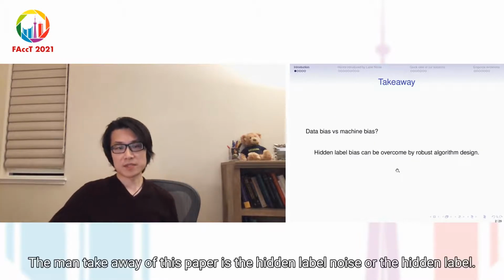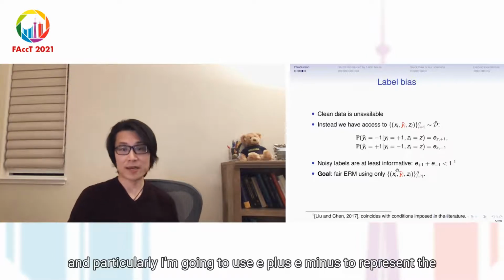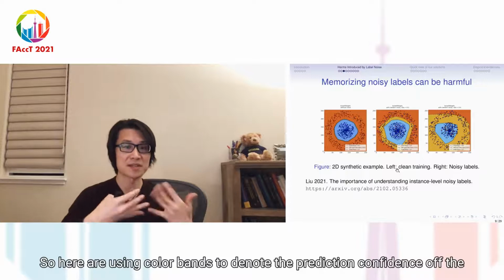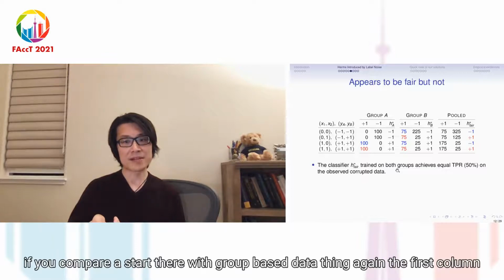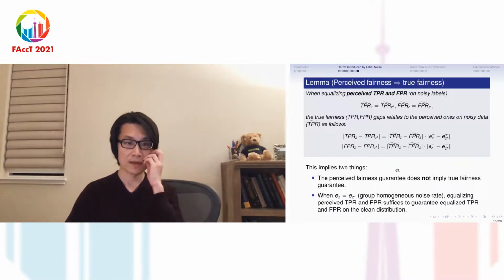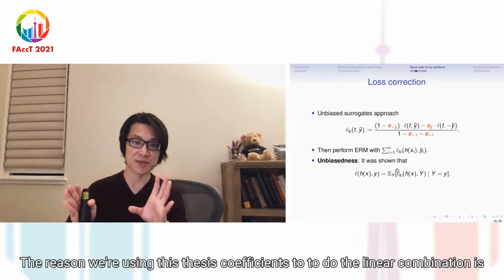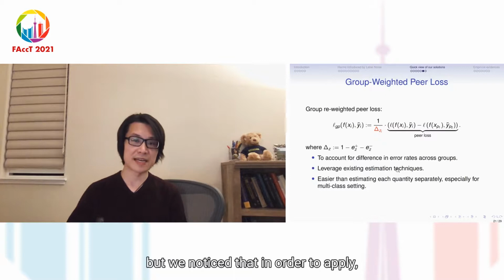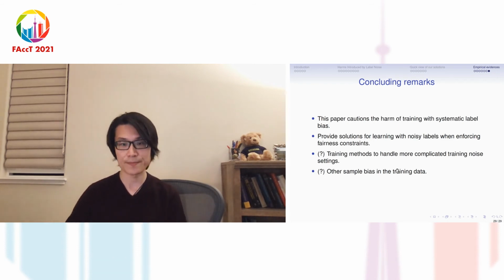Fair Classification with Group-Dependent Label Noise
J. Wang, Y. Liu, C. Levy